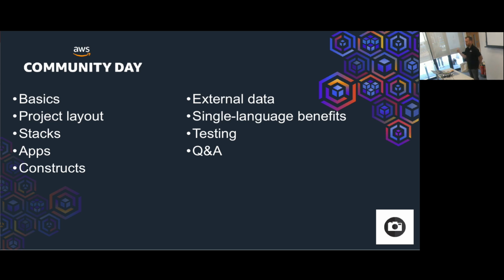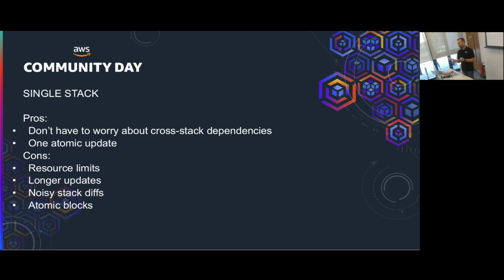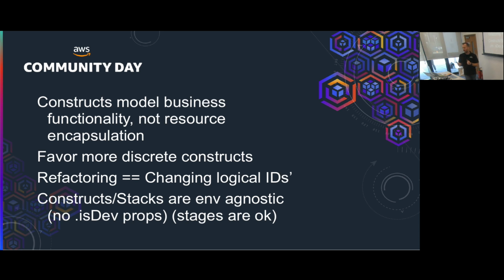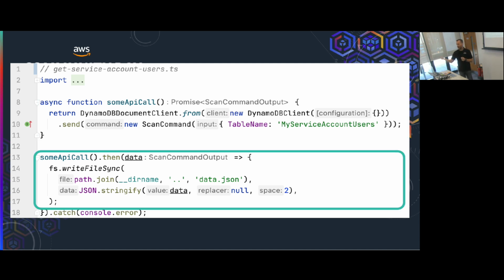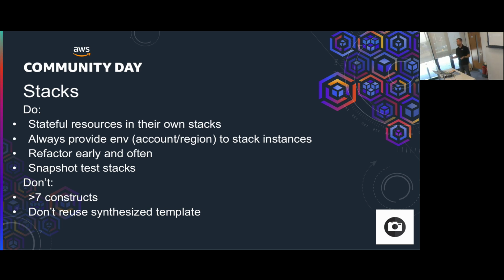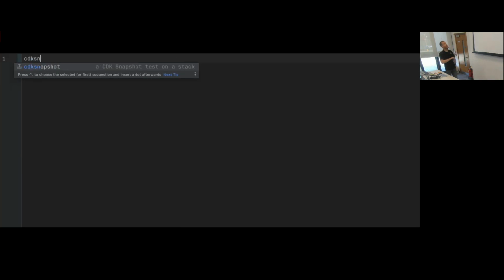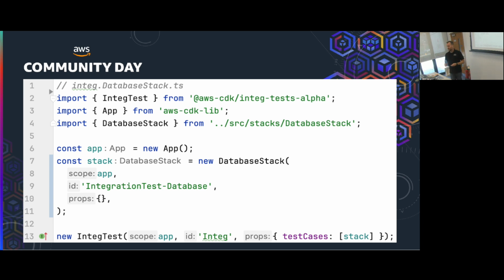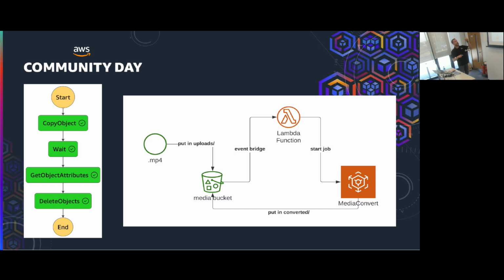Lessons Learned from 5 Years with the AWS CDK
AWS Community Day Belfast 2024, Salt & Vinegar Track

I’ve been using the AWS CDK since before the 1.0 release and have learned a lot through trial and error. In this talk, I’ll share the best practices that I’ve discovered from the past 5 years.